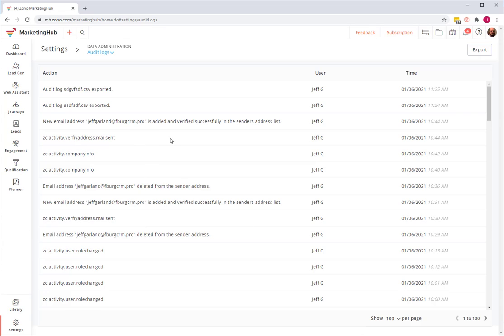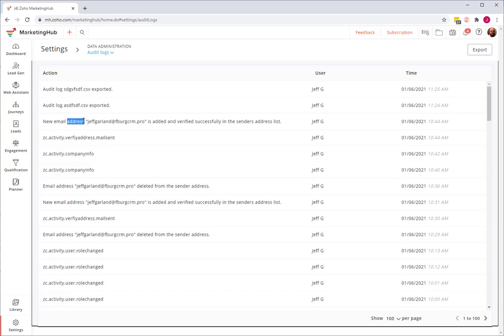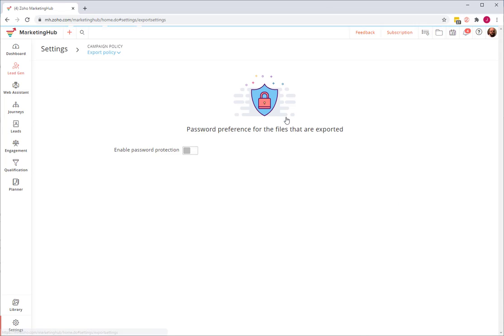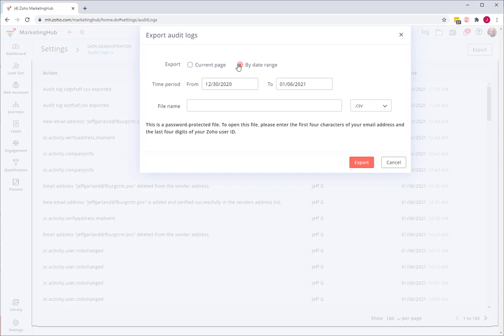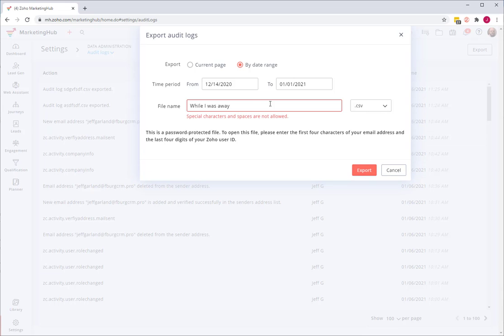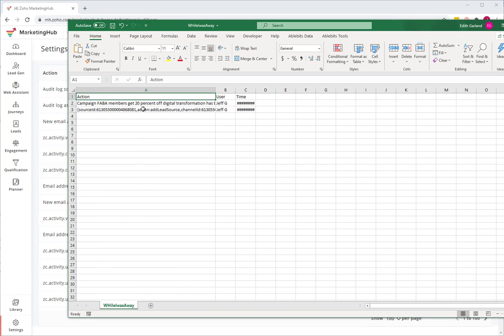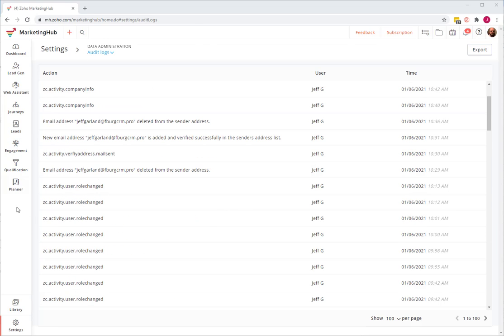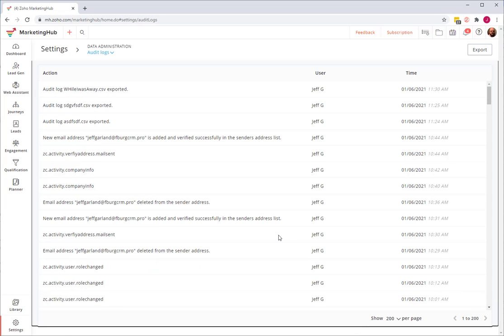Zoho Marketing Automation Tutorial - Settings / Data Administration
Topics covered:
Zoho Marketing Automation Audit Logs

FBurgCRM offers Zoho MarketingHub Training. One-on-one trainings, side-by-side Zoho MarketingHub implementations (riding shotgun).